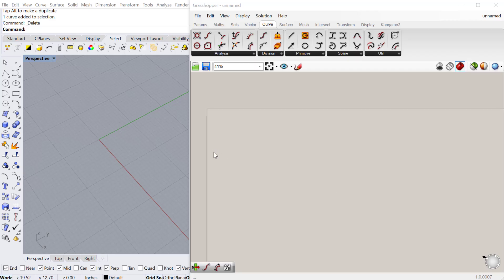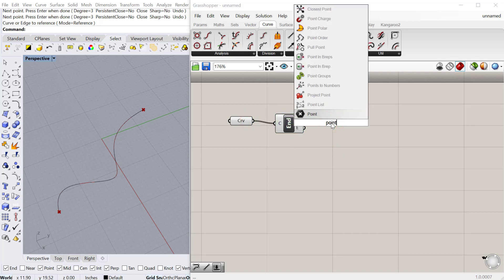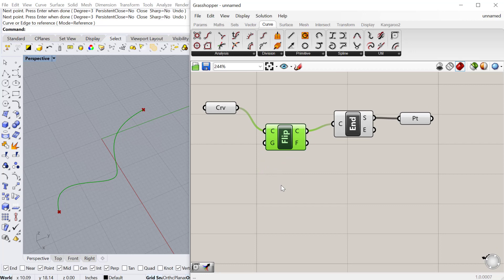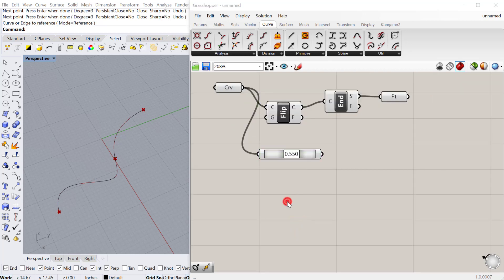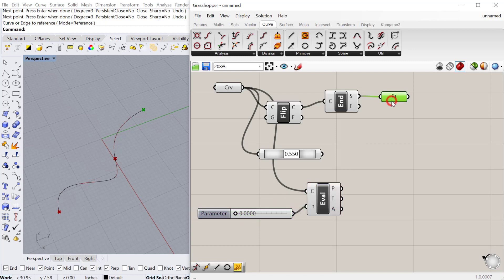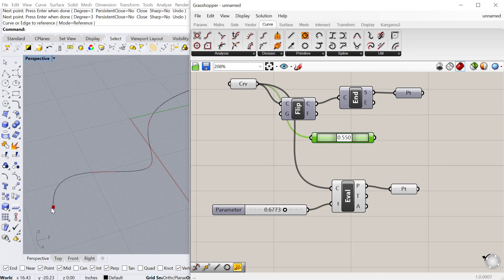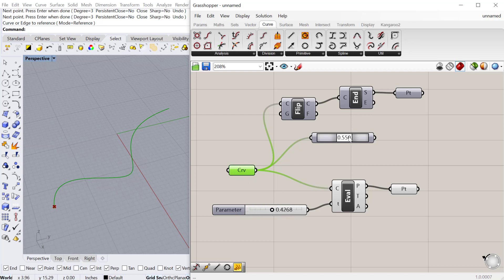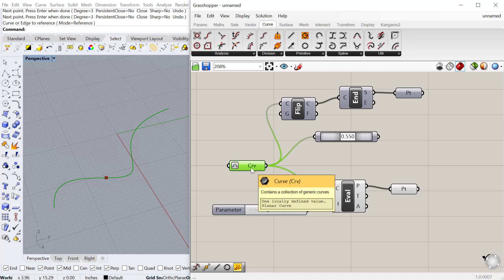Grasshopper Tutorial: Points On Curves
In this tutorial, we look at different ways of adding a point on a curve in Grasshopper 3d.